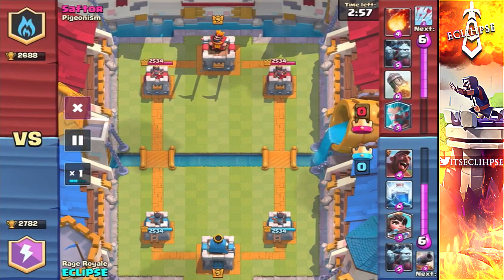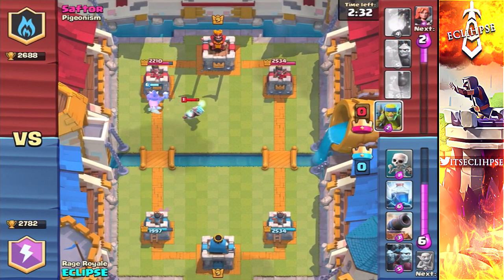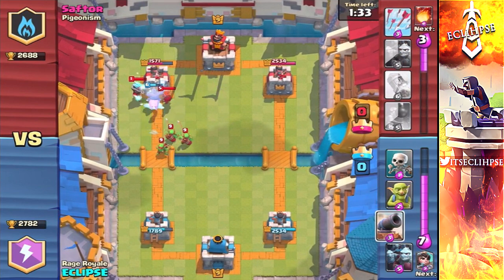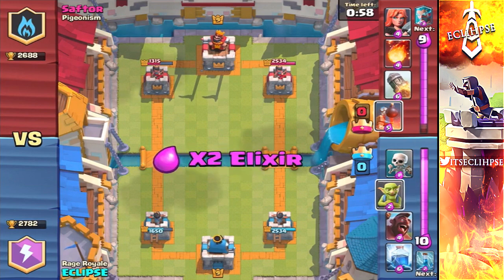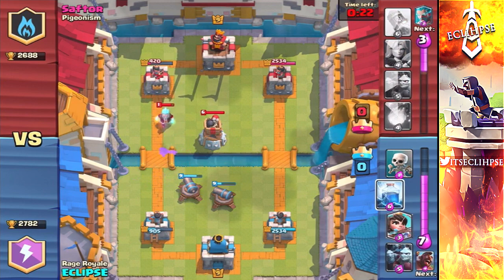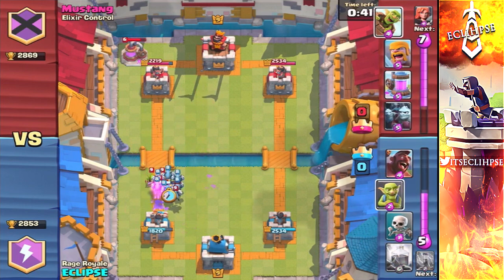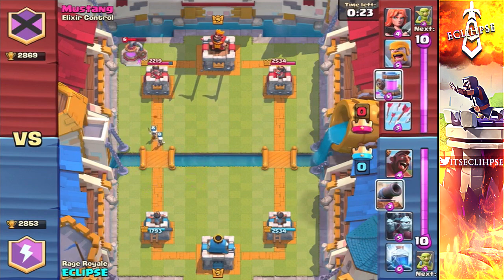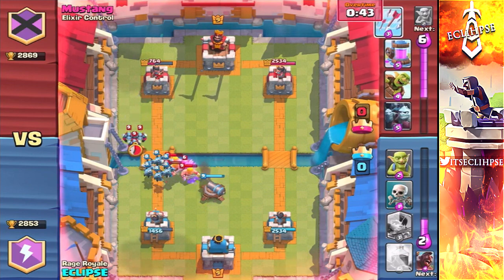“CHEAP DECKS ARE OVERPOWERED!” – Clash Royale – ULTIMATE QUICK ELIXIR DECK! (Clash Royale New Deck)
Clash Royale gameplay from Eclihpse! Cheap Elixir Cost deck in Clash Royale! Cheap decks are amazing! And in many cases, even better than expensive decks! :D

View my Playlists! I have playlists for each base type, commentaries, and anything else related to my channel!
►Rewards1◄
Rewards1 is a service where you participate in surveys, earn points, and you can redeem those points for free giftcards of your choice!

►Elgato◄
I use an Elgato to record all of my videos! It is a capture card that allows me to easily record my mobile device!

►CashforApps◄
CashforApps is a service where you can download apps, earn points, and you can redeem those points for free giftcards of your choice! It is very similar to Rewards1, except you don’t complete surveys to earn your points.

Clash Royale